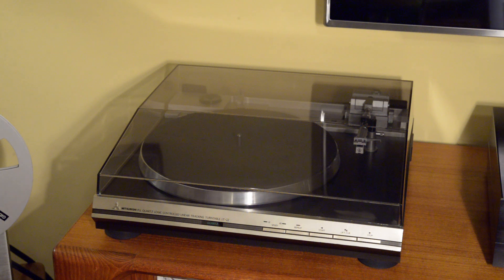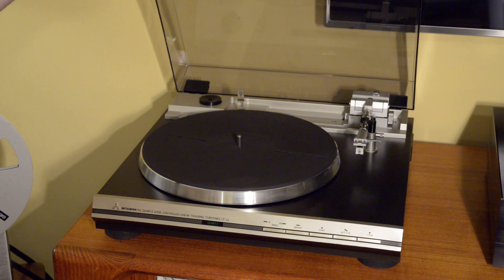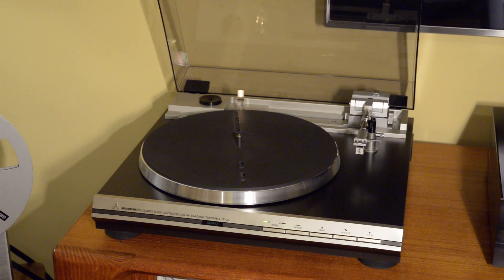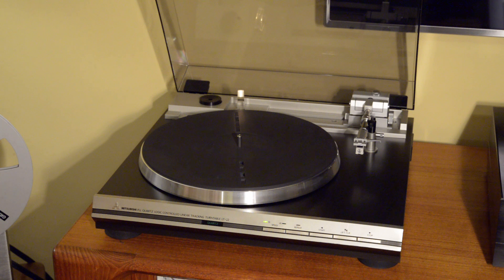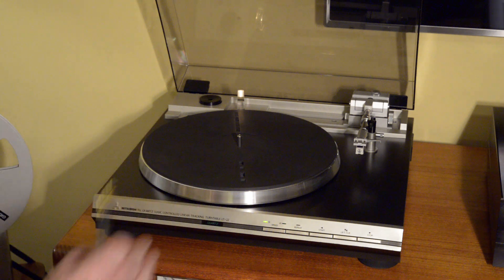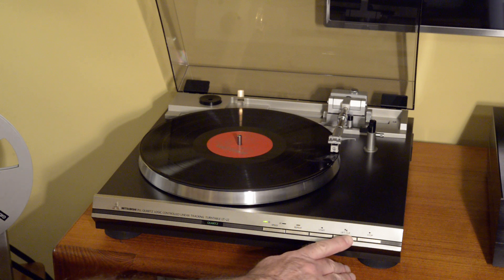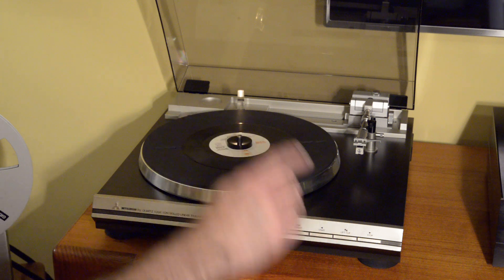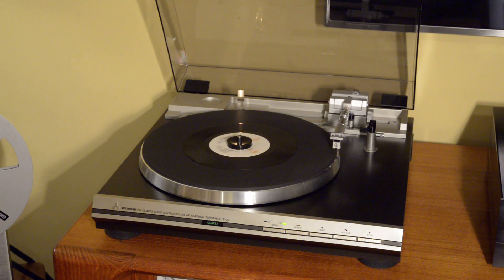Misubishi Linear Tracking Turntable - Sharp!